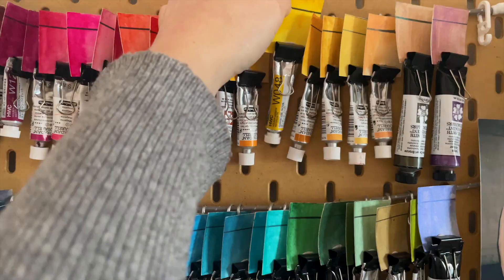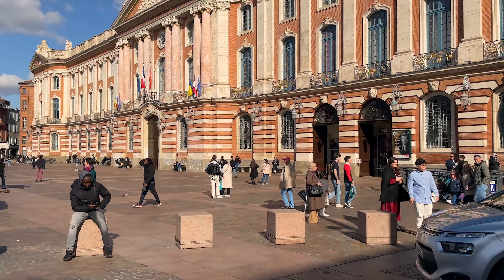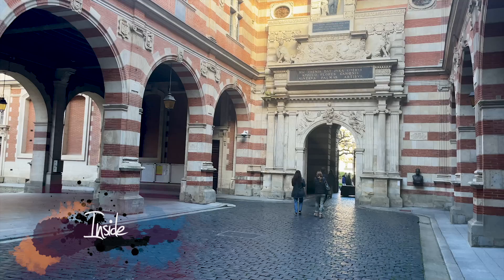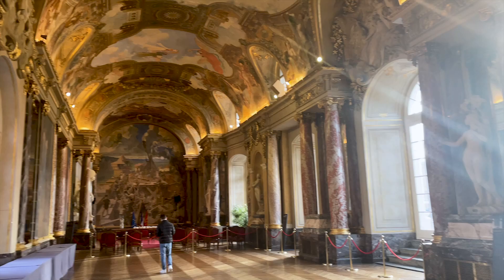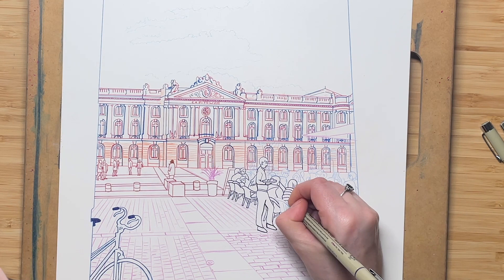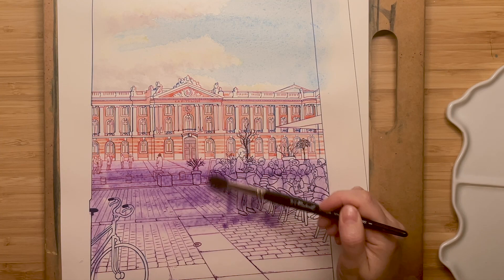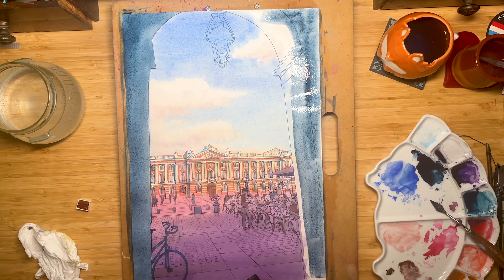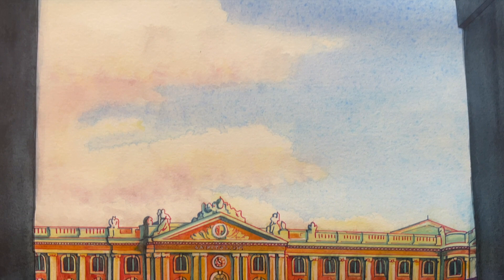Painting My City - TOULOUSE | #2 Capitole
Hi Everyone! This month you will discover the main square of Toulouse: the Capitole! Toulouse is a city located in the south west of France. As I have recently come back to live in my native city I wanted to share my journey of re-discovery of this south-western french city, through real footage and of course a watercolor painting!

Each month I will bring you along to make you discover one landmark of Toulouse through a watercolor painting and I will also talk about the landmark so we can learn something along the way. Come be a cultural tourist with me: beautiful sights, History and Art.

This was made with color Microns and watercolors.

✦ MATERIALS ✦
- Arches Hot press Watercolor Paper 300 g
- Watercolors (a mix of several brands : Schmincke, Winsor & Newton, Dawler Rowney, Daniel Smith, Holbein)
- Pigma Brush micron (several colors)

◈VIDEO RESSOURCES◈
Stock images introduction :
From Unsplash:

Video intro made with assets from graphicINmotion